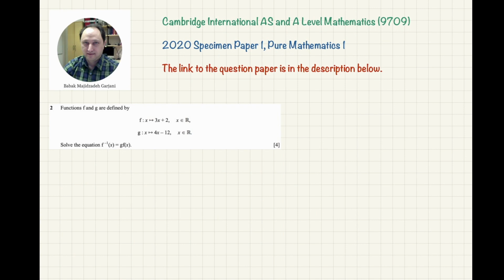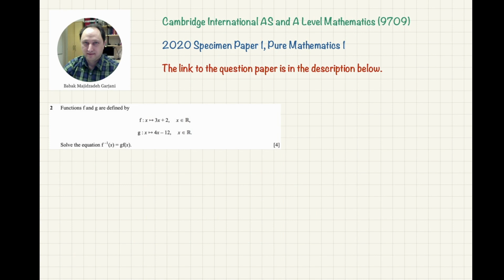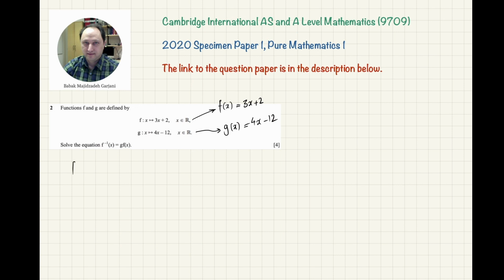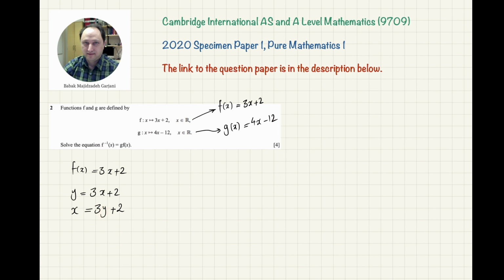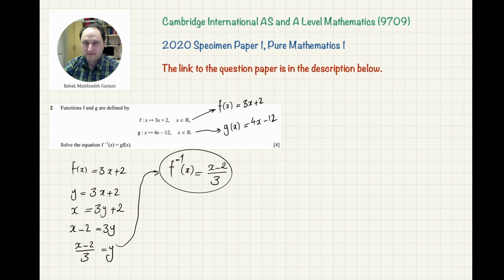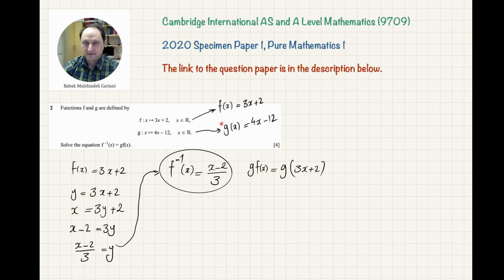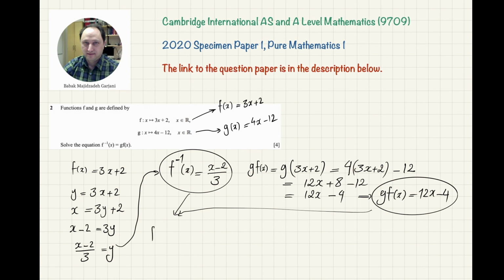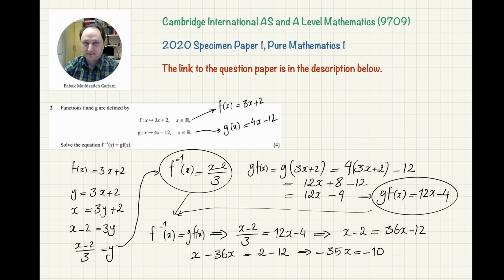Cambridge International AS and A Level Mathematics, 2020 Specimen Paper 1, Pure Mathematics 1, Q02